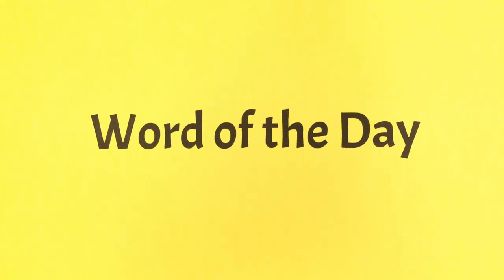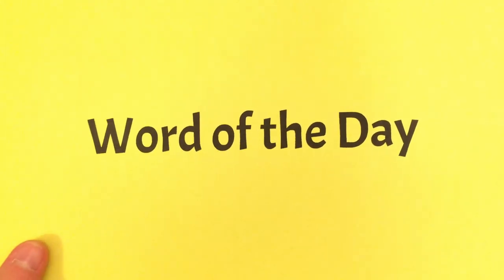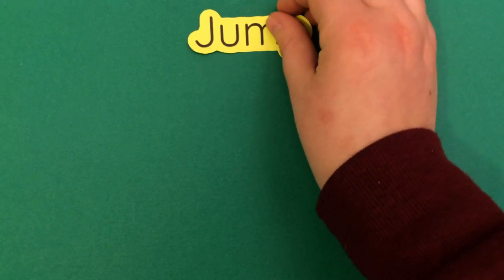Word of the Day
You can help a child learn by choosing a word to focus on for the day. This helps with learning  different ways to use words in a sentence.

Teach for Life is a global movement of people sharing knowledge to better educate our children and create hope for the world.